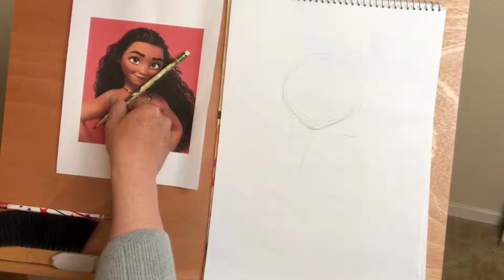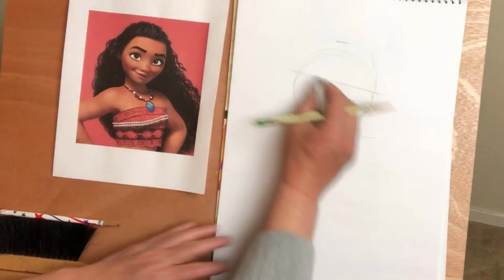How to Draw Moana by YouDrawTV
IT’S EASY TO DRAW! BUT … I’m rusty and trying to get back into it. (I’m going to make mistakes, but that’s part of learning!) I talk about how I’m drawing and what I do to get a good drawing, so you can follow along and learn – I’m going to draw by using angles, spacing, and negative space!

If you like any of my videos, please let me know. If you’d like to see me draw anything, let me know that, too! If you’ve drawn anything cool, share it with me! Show your friends what you can draw. Decorate you book covers. Make your own posters. Hang your drawings on the wall.

Want me to draw something? Send me a suggestion and maybe I’ll try to draw it! :)

Do you want the drawing I draw? Post a comment and ask!

Songs By:  Blue Dot Sessions